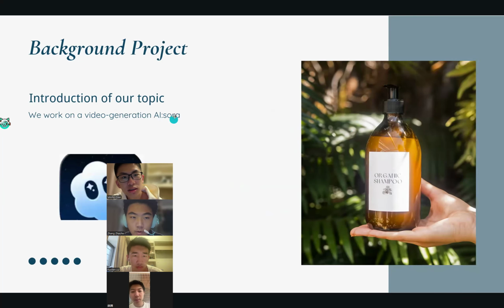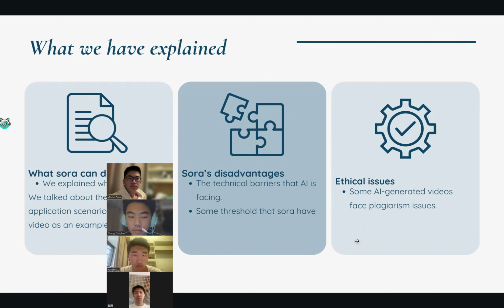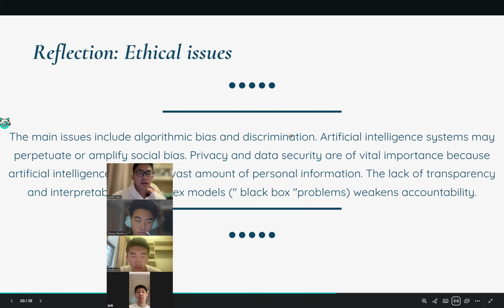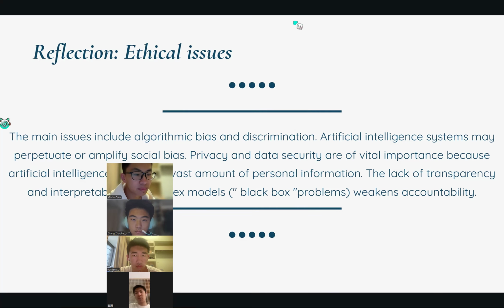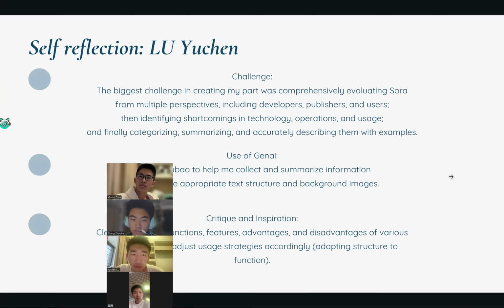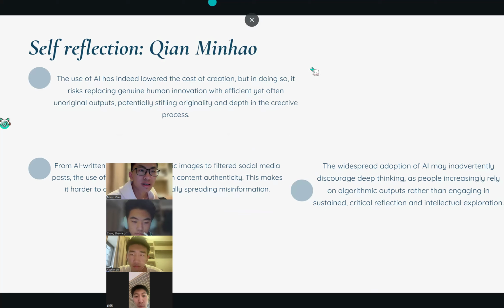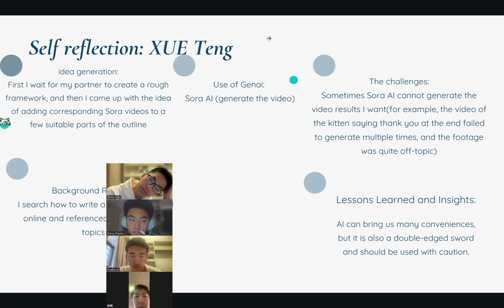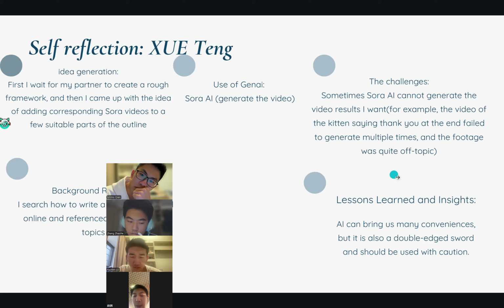comp1004 group project presentation(group21)